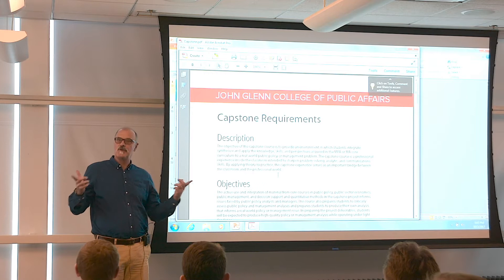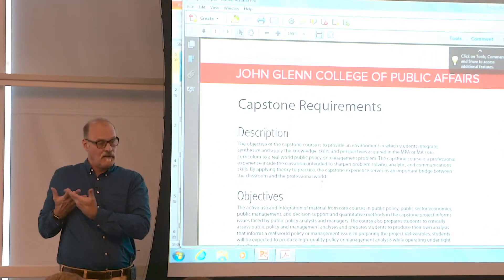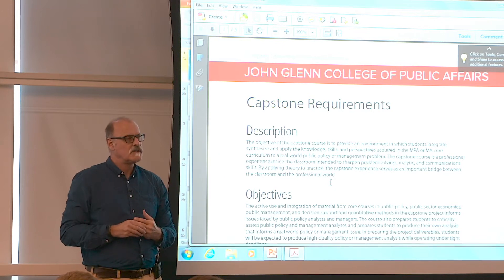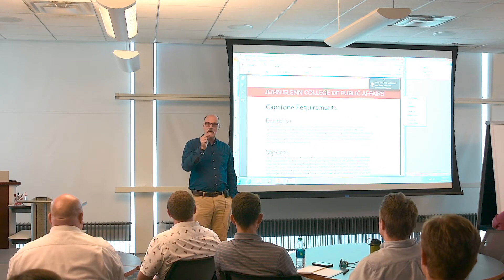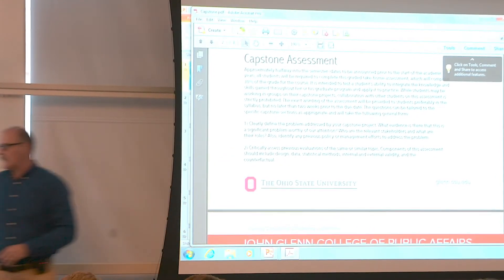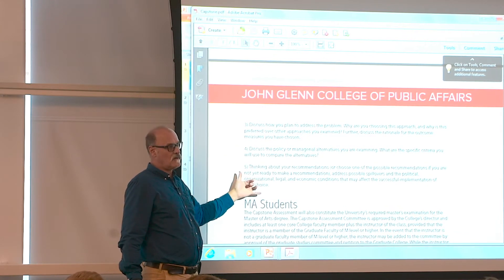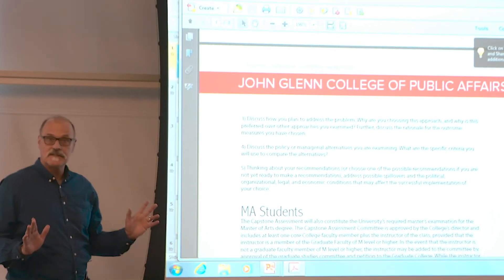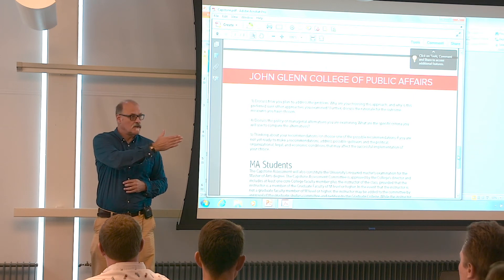Capstone Introduction: David Landsbergen